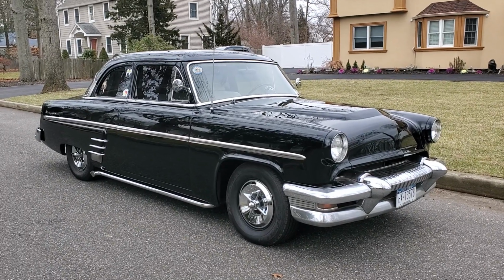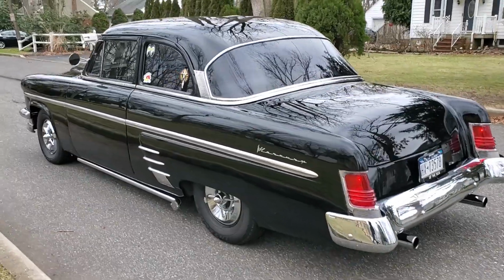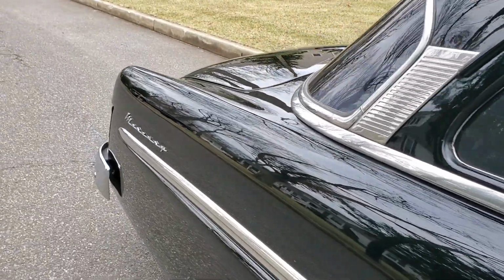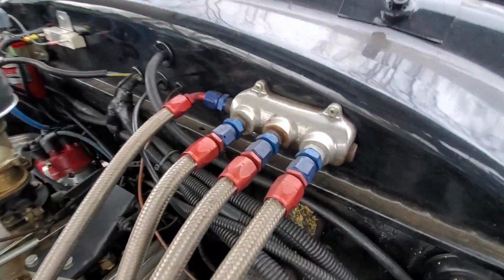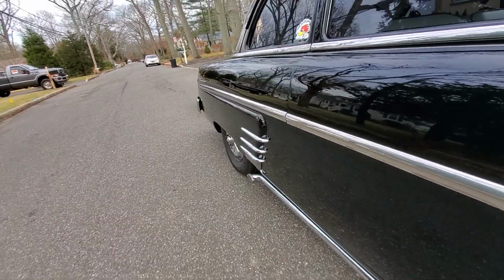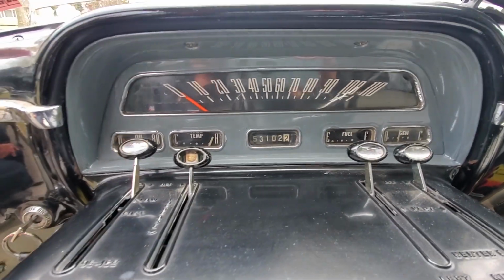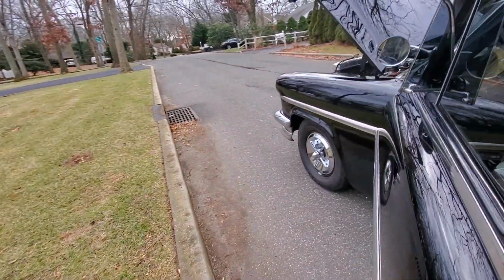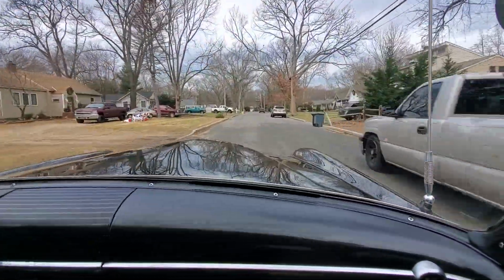Fire Breathing 1954 Mercury Monterey For Sale~292 Motor with Tri-Power~Nosed, Decked & Shaved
1954 Mercury Monterey For Sale
With the Current Owner for Over 18 Years
ONLY 6,000 Miles on the Restoration
292 Motor, .60 Over, Mild Cam and Tri-Power with 97 Carbs
Custom Aluminum Radiator
12 Volt System
Electronic Ignition
Bullet Proof Merco-Matic Powerglide Transmission
Steel Pac Mufflers
Vintage Headers
Lake Pipes
Nosed, Decked & Shaved
Royal Lancer Hub Caps Wrapped in New Radial Tires
Gorgeous Black Paint
Show Chrome Rear Bumper
Beautiful Interior
Added Gauges(Oil, Water, Volts and Fuel)
Jensen Sterio that Sounds Great
Shoots Flames with a Flip of the Switch
Runs and Drives Fantastic, Very Reliable and Feel Free to Drive it Anywhere!
This is a Beautiful Cruiser with Great Attention to Detail and Lots of Hard to Find Vintage Parts!